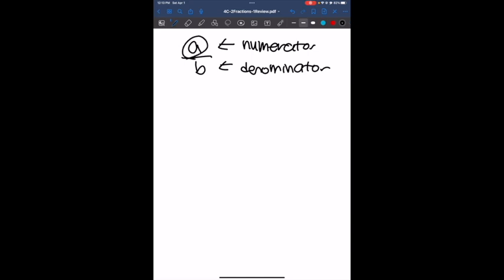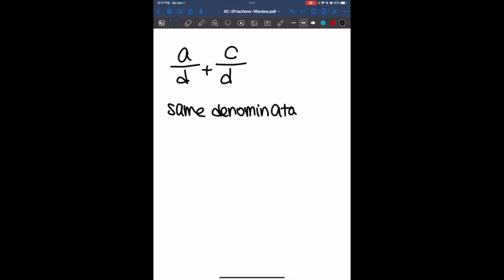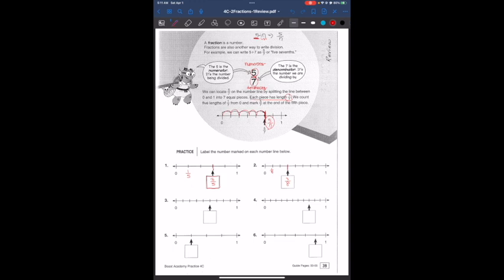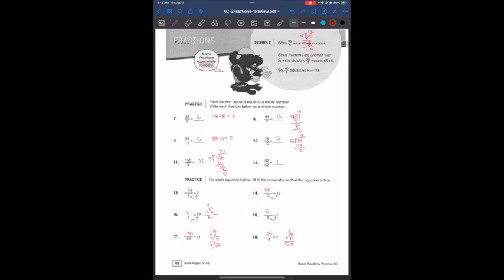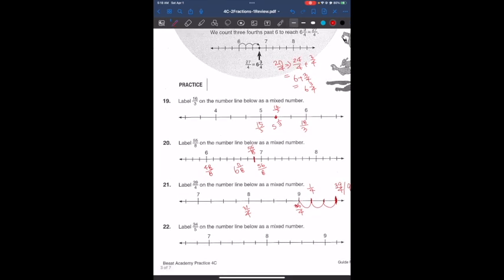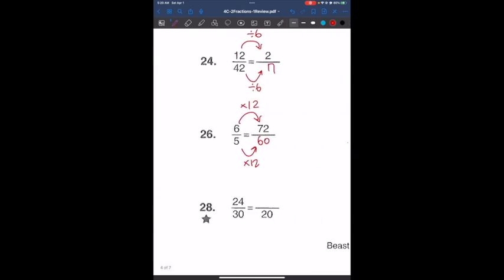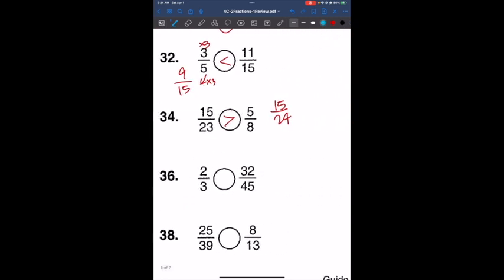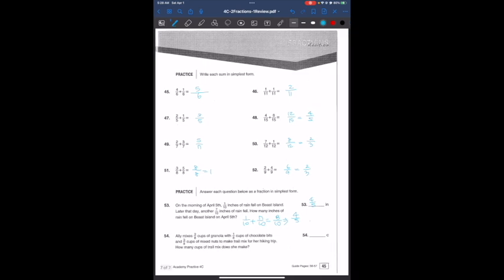SaMi Andromeda (G4) Lecture 10 "Fraction" by Melissa K.